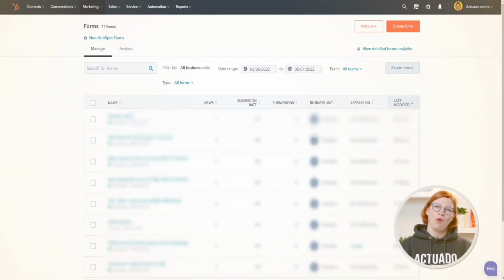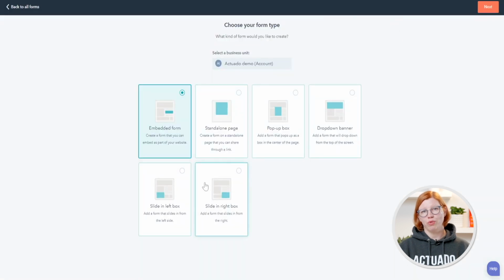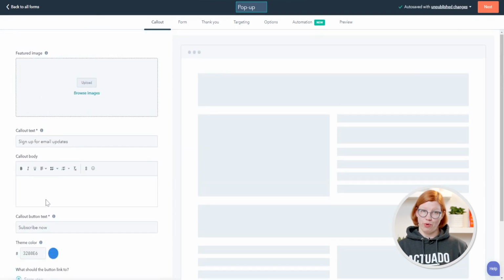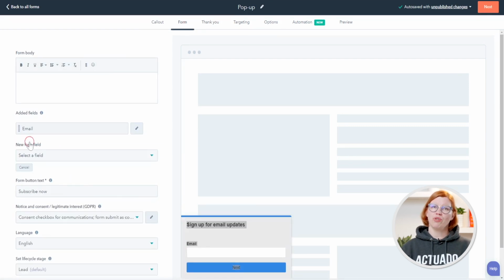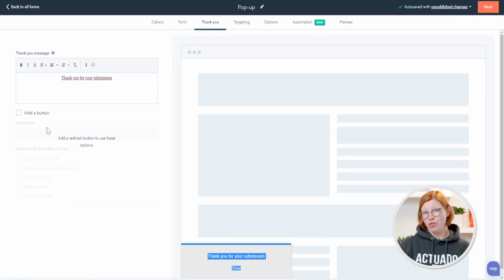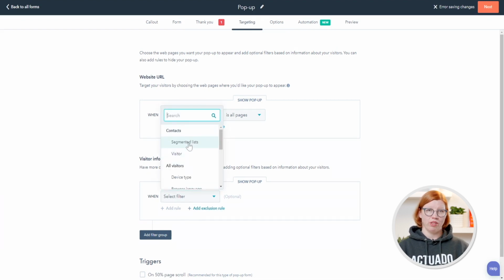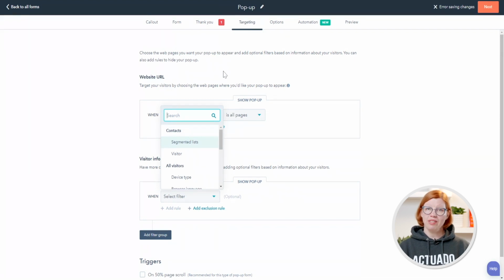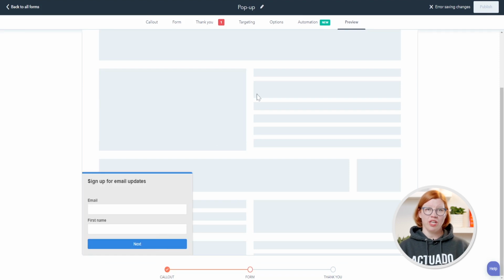Use POP-UP forms to generate new leads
Pop-ups – they seem to be everywhere, since they are a popular marketing tactic for promoting content and driving lead generation. Did you know, that you can also create pop-up forms in your HubSpot portal? In this video, Katarina shows you how to do that.